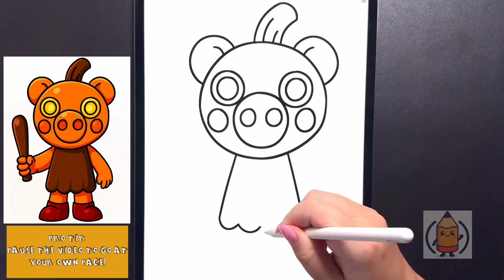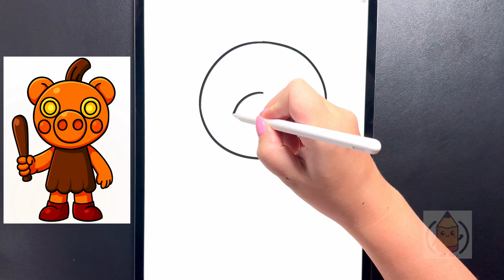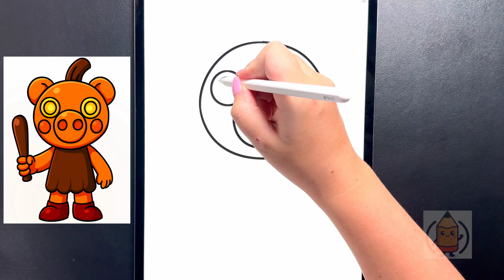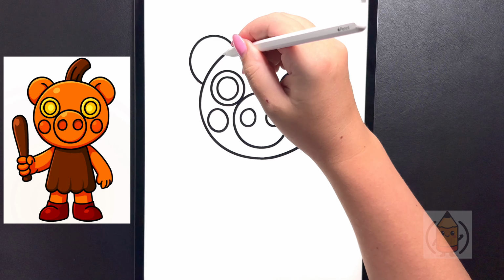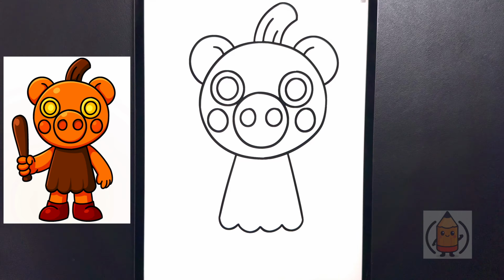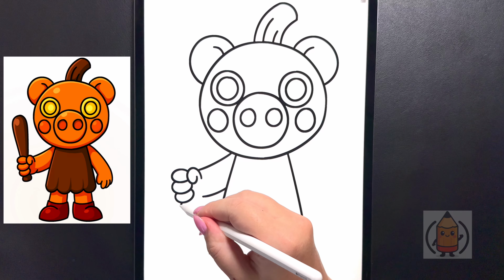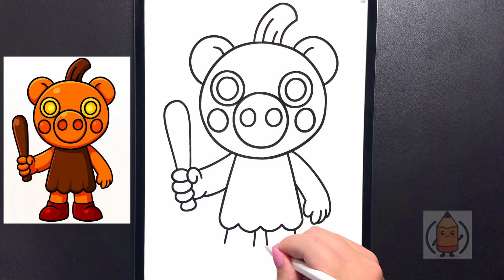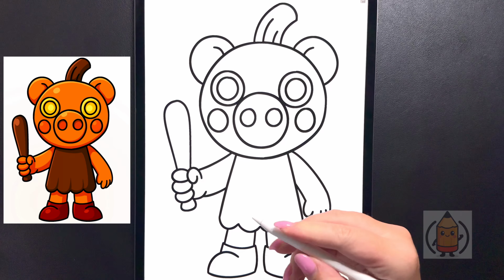How To Draw Pumpiggy | Roblox Piggy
How to Draw pumpiggy from roblox | Easy & Cute Step-by-Step Drawing Tutorial (For Beginners & All Skill Levels)

Drawing Tools Used:
• 2020 iPad Pro 12.9"
• Apple Pencil 2
• Procreate App